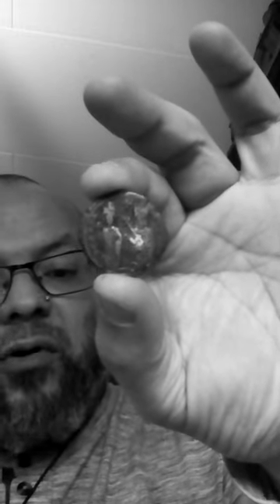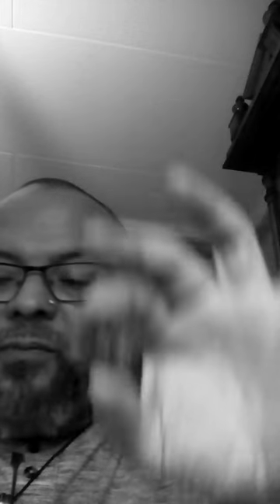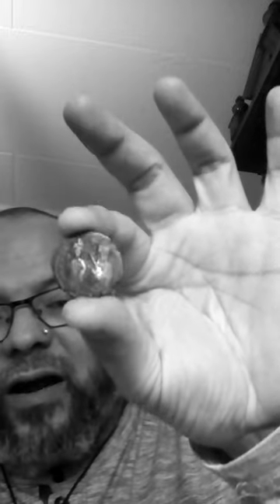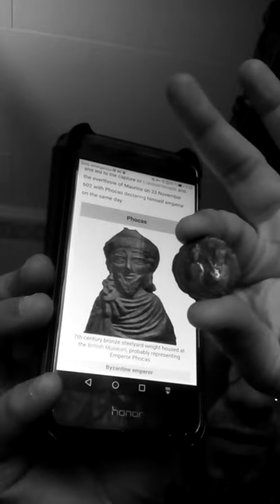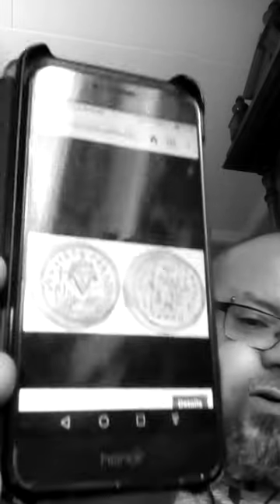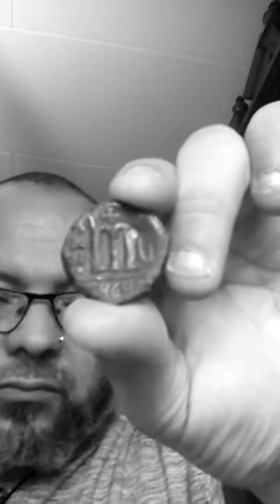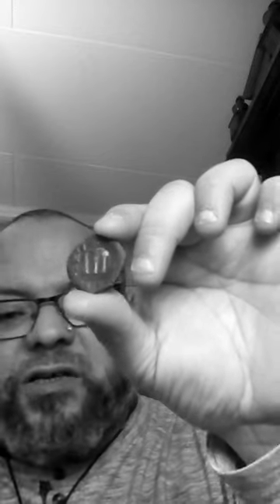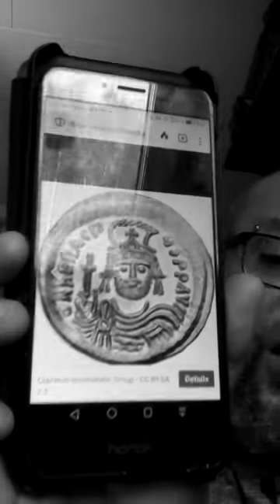Byzantine coin I obtained in Istanbul (Constantinople) back in 2000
***Exclusive to YouTube***

This is a follow up video to the one where i discuss my Sacred Temple experiences in Istanbul, Roskilde, Uppsala and Nidaros (Trondheim). In this video, I talk about a Byzantine coin from the 7th Century (600's) that I obtained a day after my visit to Hagia Sophia.

FACT CHECK: Both the Exarch of Africa and his son (who became Emperor after Phocas) were named Haraclius: "...the Exarch of Africa, Heraclius the Elder, rebelled against Phocas and gained wide support throughout the empire. Phocas attempted to use border troops to crush the rebellion, which however only resulted in allowing the foreign invaders to break into the heartlands of the Empire. Heraclius the Elder's son, Heraclius, succeeded in taking Constantinople on 5 October 610, and executed Phocas on the same day, before declaring himself the emperor." (Source: Wikipedia)

References:

A History of Byzantium Series (by John Julius Norwich)

A Short History of Byzantium (by John Julius Norwich)

The Secret History of the Court of Justinian by Procopius

Brian Pearce. Marxism and the Asiatic Mode of Production (2002)

The Codex Argenteus - the 'Silver Bible' - in Uppsala University Library